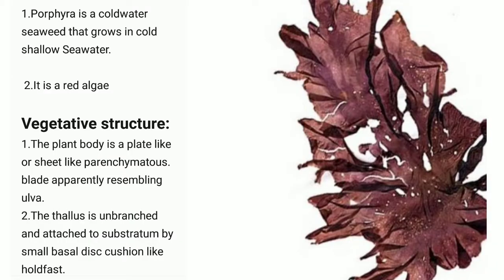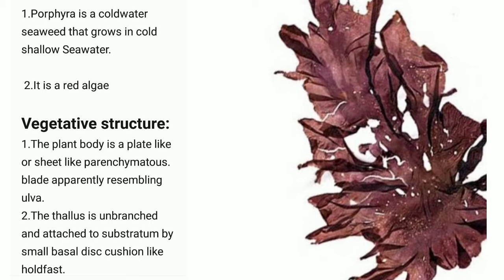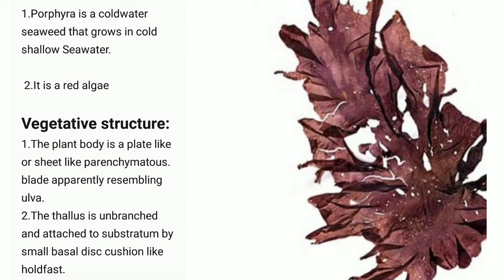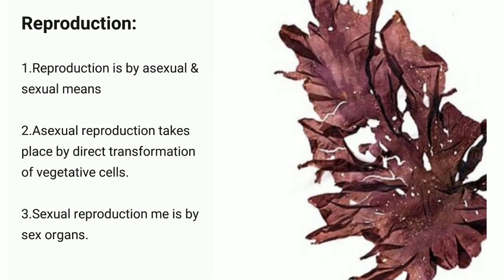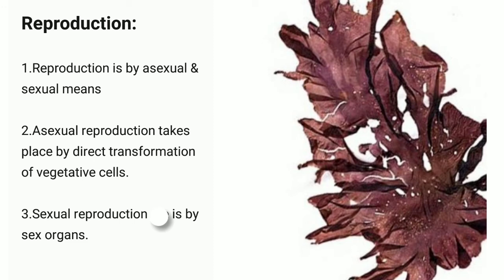porphyra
also learn the  basic words.
science online tutorials